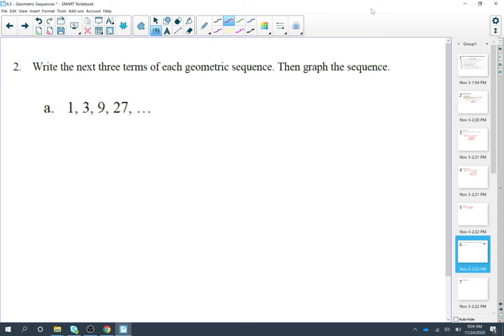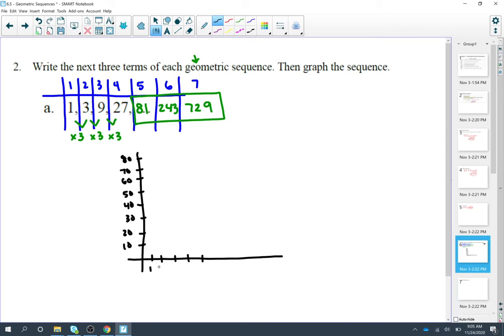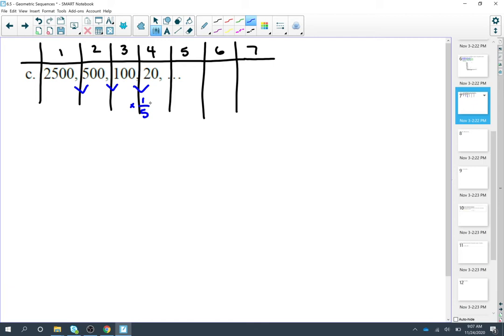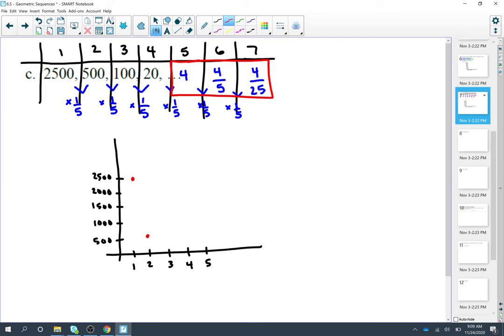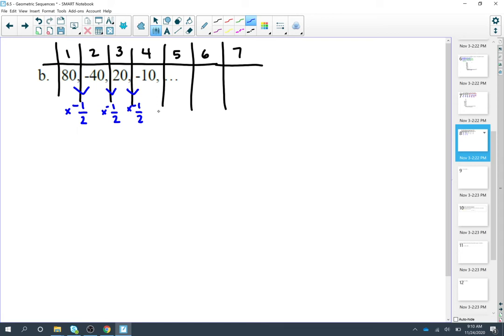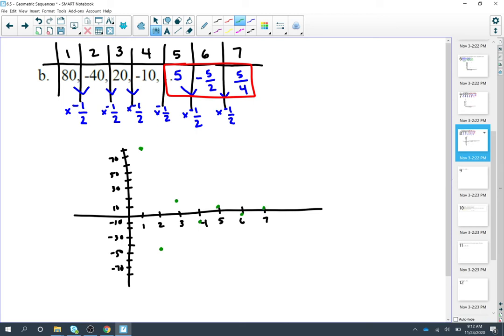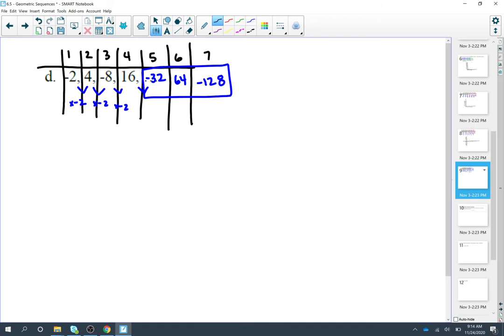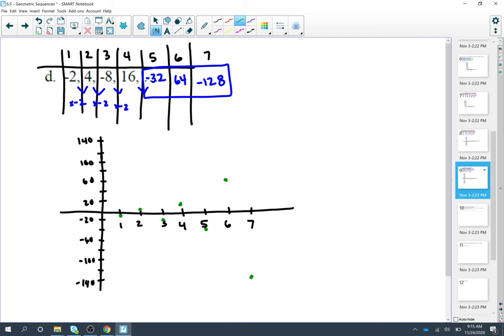6 5 Example 2 Graphing Geometric